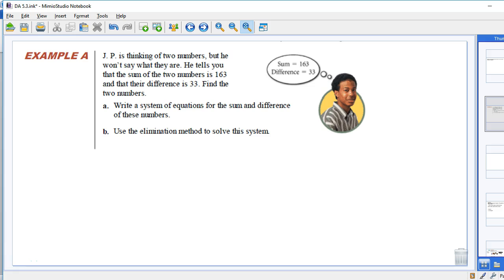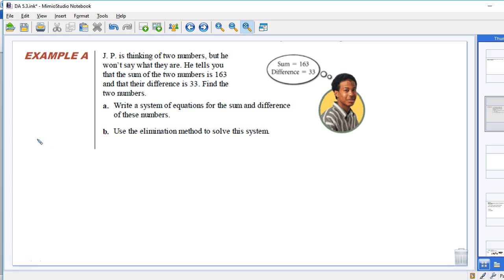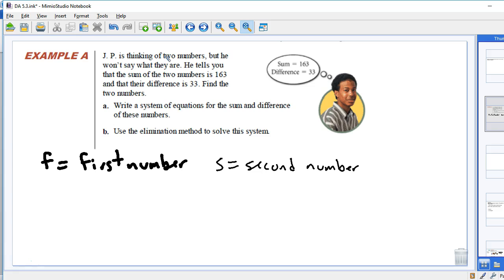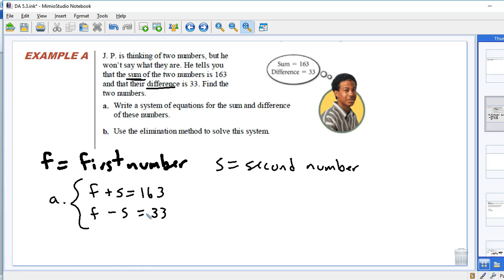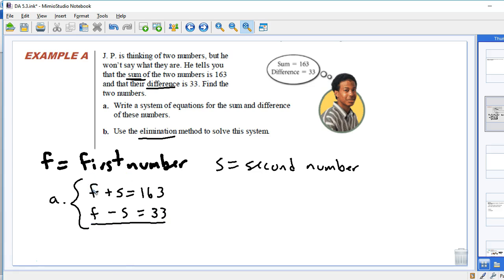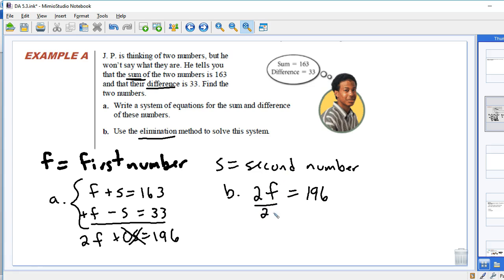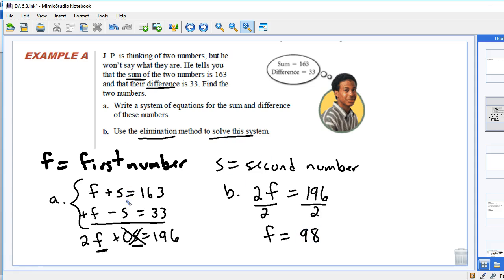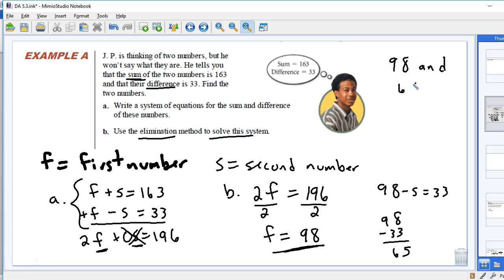5.3 Example A elimination method